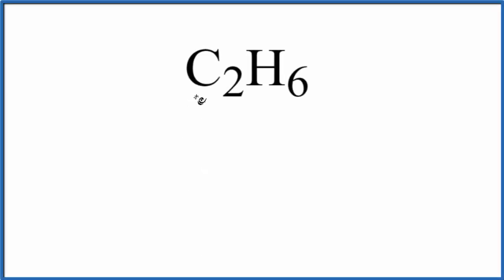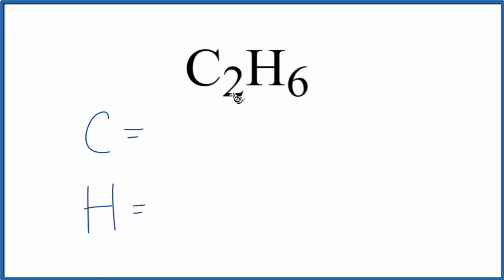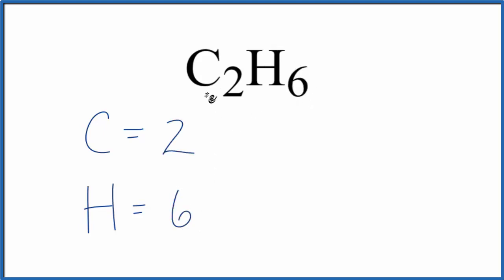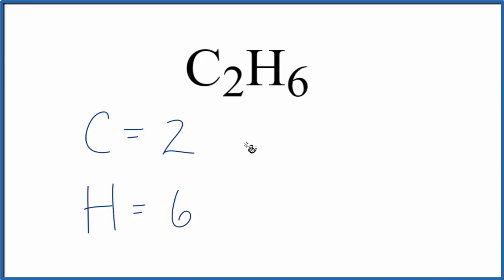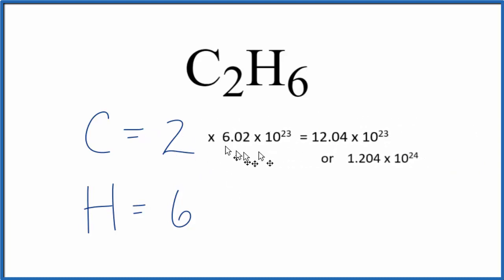How to Find the Number of Atoms in C2H6 (Ethane)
To find the total number of atoms in C2H6 (Ethane) we’ll add up the number of each type of atom. The small number after the element symbol is called the subscript and this tells us how many of that atom are in the compound. For example, H2 means there are two Hydrogen atoms.

Finding the number of atoms in Ethane